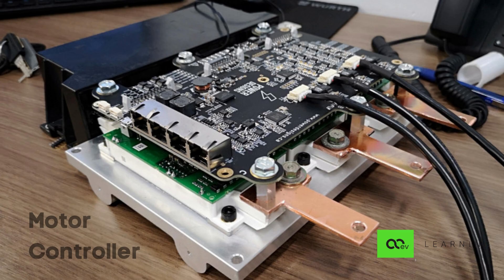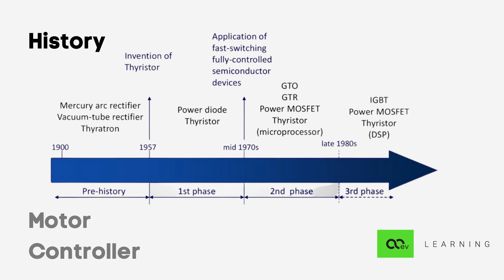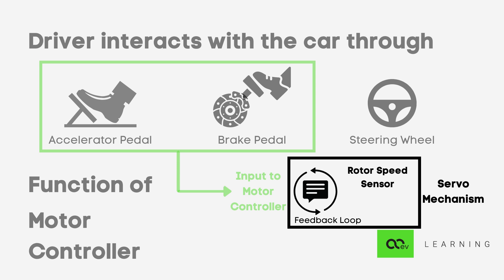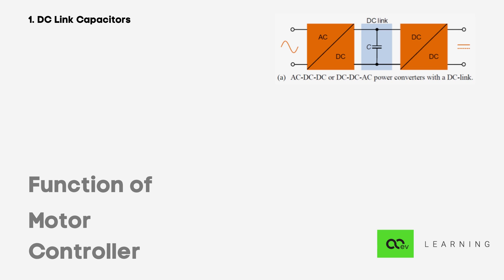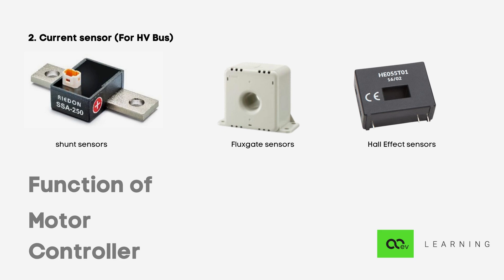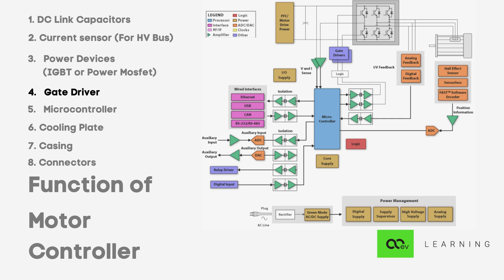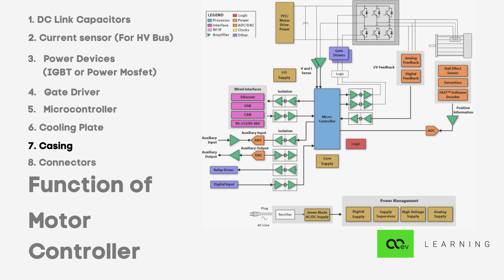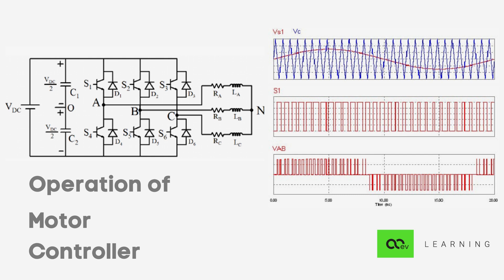EV Motor Controller | Lesson 28 - Course on Fundamentals of Electric Vehicles | Nexloop Learning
In this video, we will discuss the Function, Construction and Operation of a Motor Controller in an Electric Vehicle.